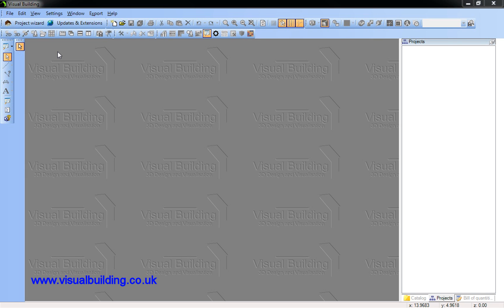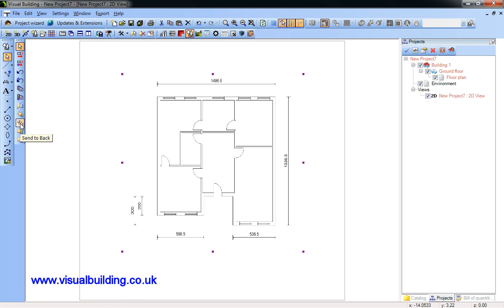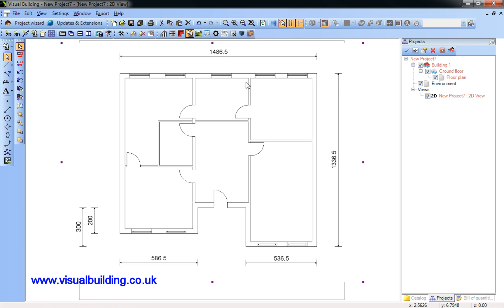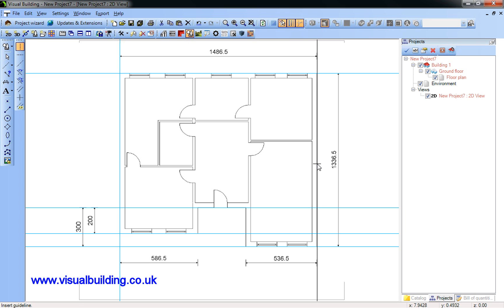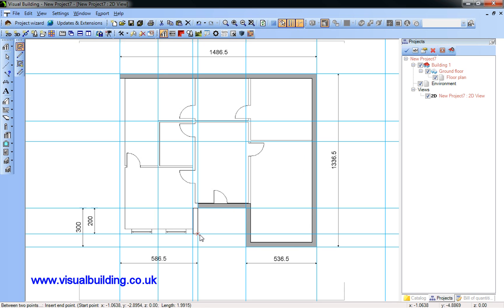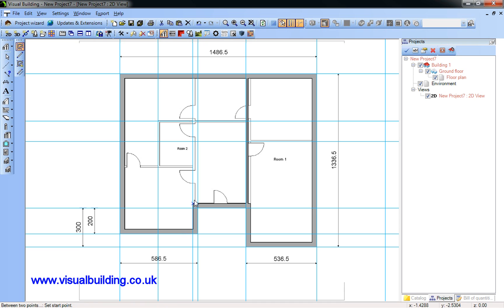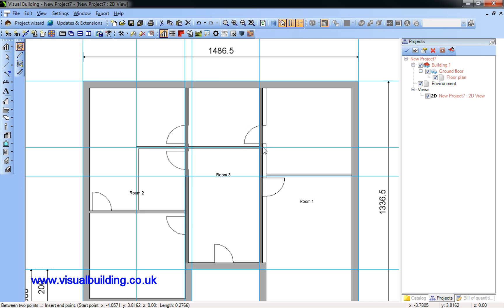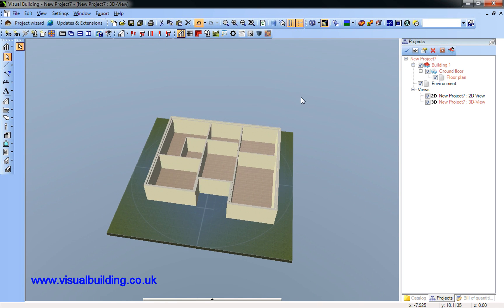Visual Building Tutorial: Import scanned 2D plan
You can import a scanned 2D plan into Visual Building and use as a template to trace your walls.

This video demonstrates the following features:
 •Import a scanned .png  .bmp .jpg file and place into project
 •Scale the imported scan using a known dimension
 •Trace the walls with new 2D walls
 •View in 3D